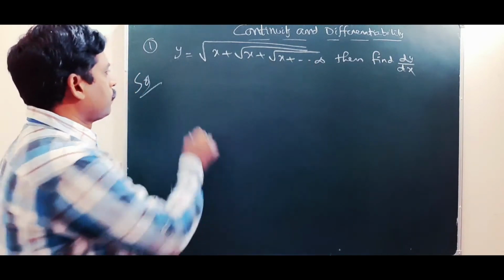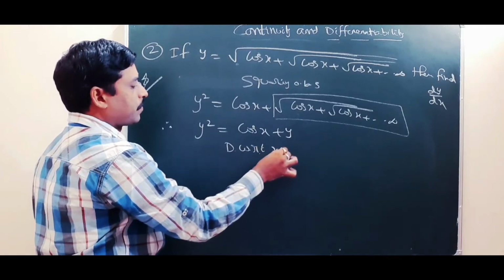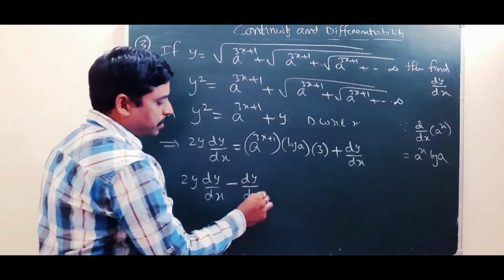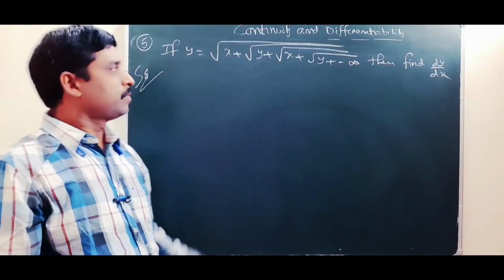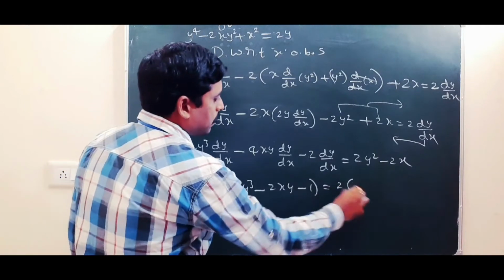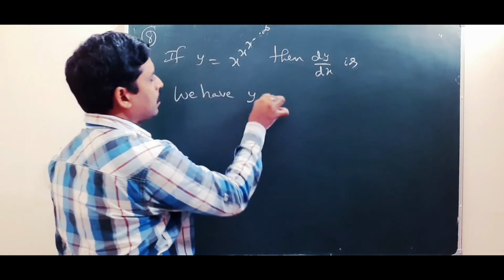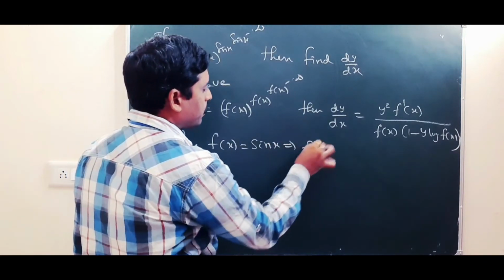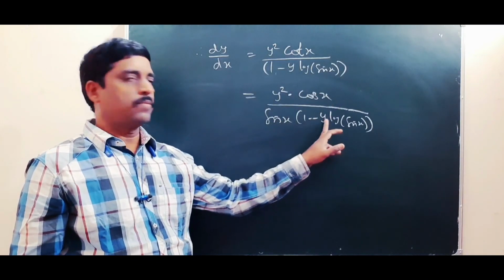CONTINUITY AND DIFFERENTIABILITY PART 9 FOR IIT,JEE MAINS, BITSAT,KCET EAM(AP&TS)...